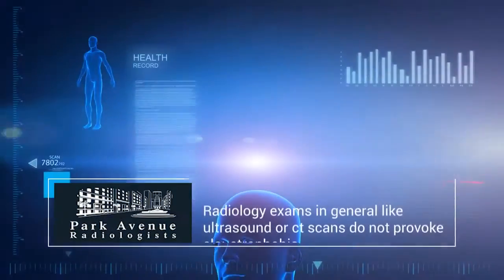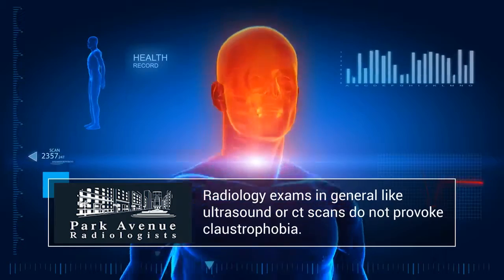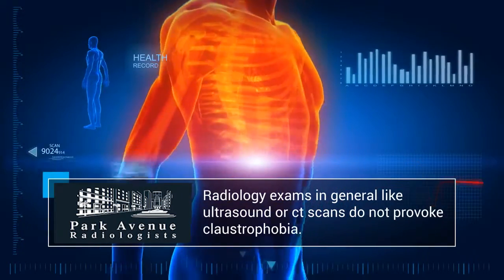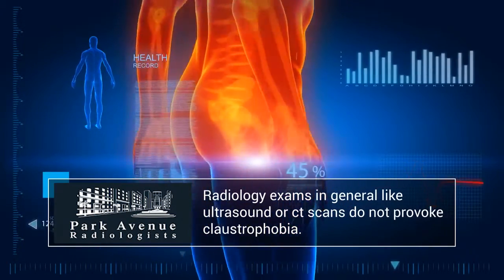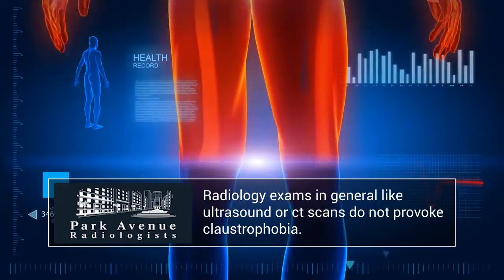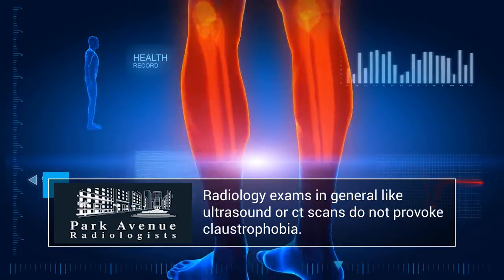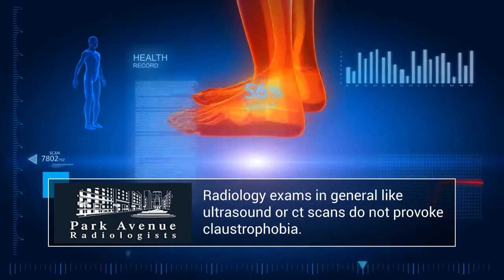Does Claustrophobia Affect a Radiology Procedure? Radiology NYC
Dr. Marc Liebeskind, Medical Director at Park Avenue Radiologists, PC in New York answers common questions about claustrophobia and radiology procedures.